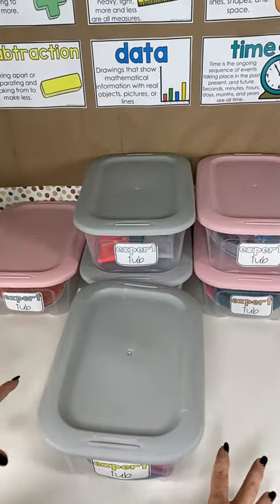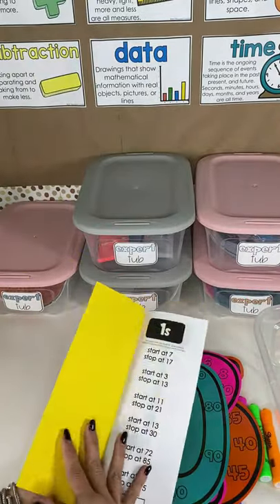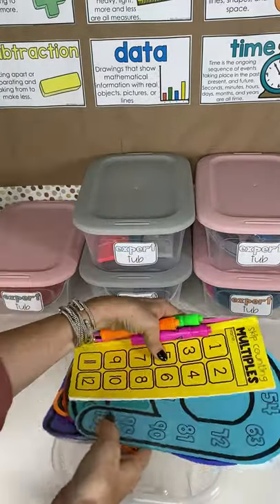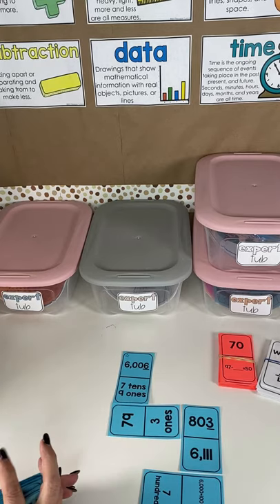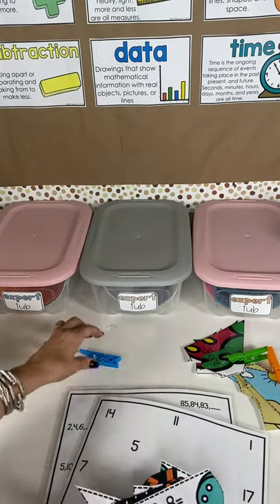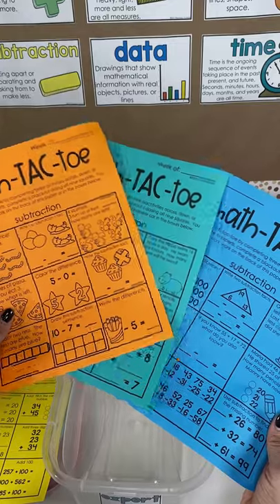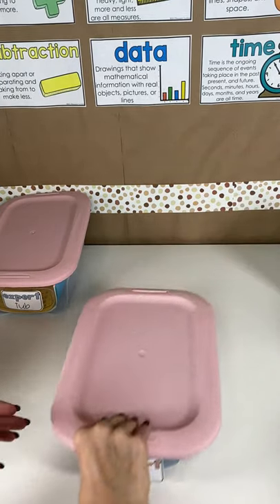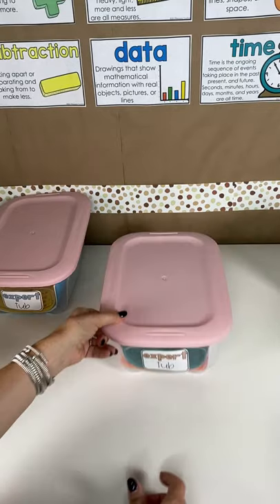Fast Finisher Expert Tubs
What do you do with students who pace faster than the rest of the class during math workstations?  This video shares 6 types of activities for fast finishers.